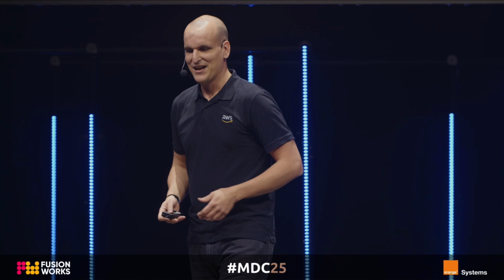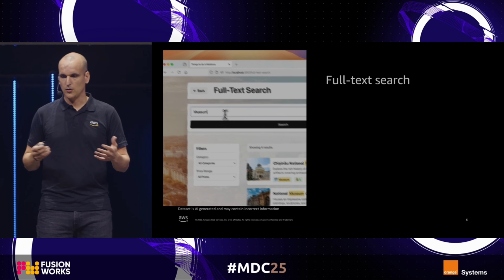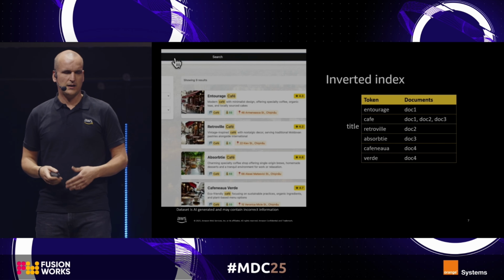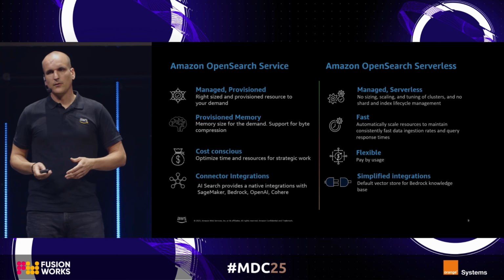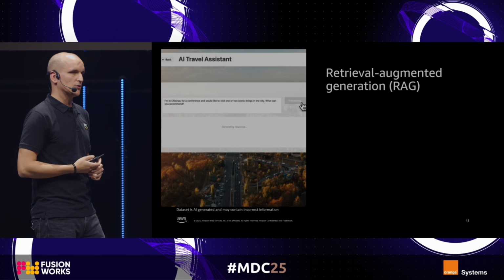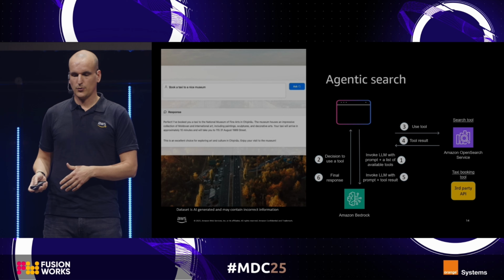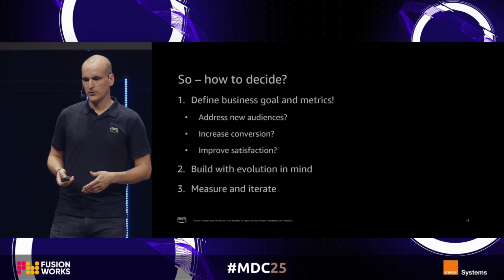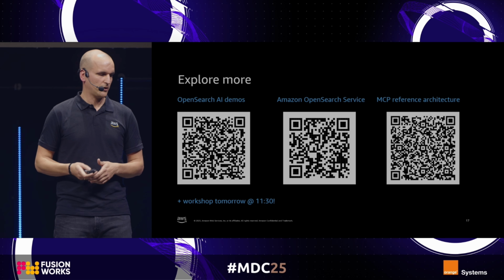Ulrich Hinze - The Evolution of Search: From Keywords to Vectors and Beyond with OpenSearch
The Evolution of Search: From Keywords to Vectors and Beyond with OpenSearch by Ulrich Hinze, Senior Solutions Architect @ Amazon Web Services

Vector search and Model Context Protocol (MCP) are all the hype, but how do they compare and integrate with existing search techniques? In this session, we take a tour through the evolution of search in the OpenSearch ecosystem—from simple string matching to lexical search to scalable distributed search and modern vector-based and AI-assisted approaches, and combination with MCP. Learn what you need to start building your own search product or feature.

Moldova DevCon is the largest event for developers in Moldova, and in 2026, we're getting back with an even bigger and more exciting edition of Moldova DevCon!

Things you need to know:
📍Arena Chisinau